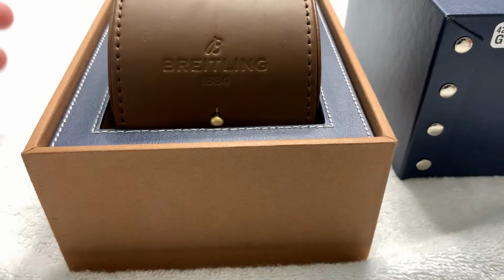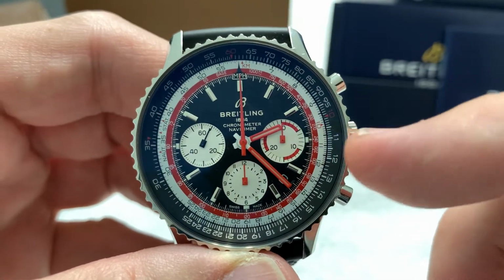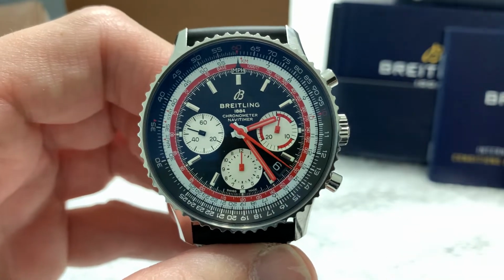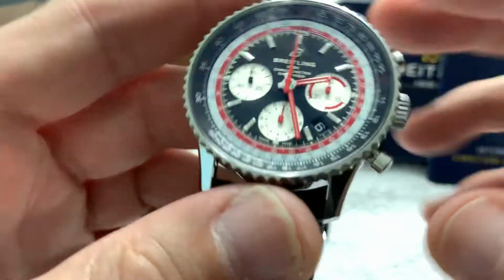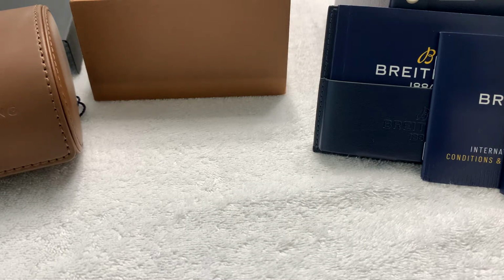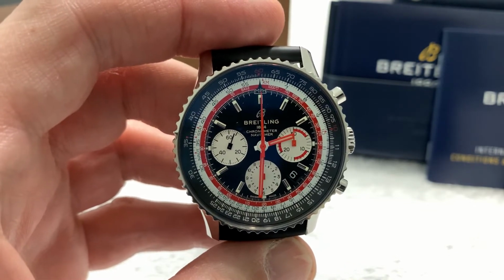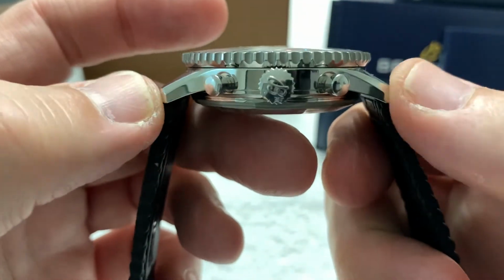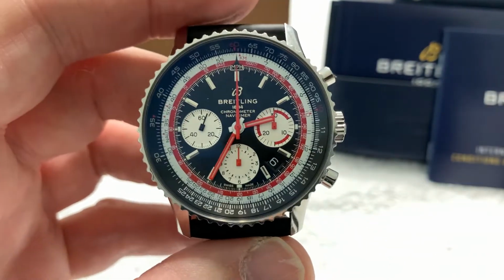Unboxing & Review: Breitling Navitimer B01"Swiss Air" Chronograph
One of a series of three watches made by Breitling to commemorate some of the most famous international airlines, the Swiss Air Naitimer (the other two commemorate TWA and Pan Am) celebrates the former national airline of Switzerland, Swiss Air. Its a beautiful watch, very functional, and a great addition to the collection. Please enjoy.